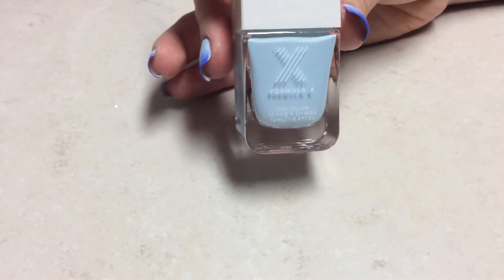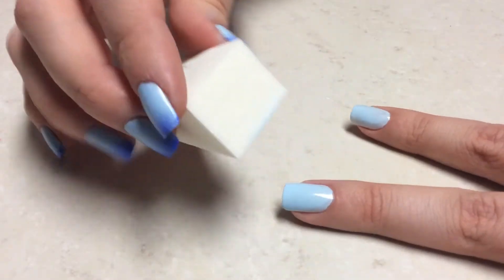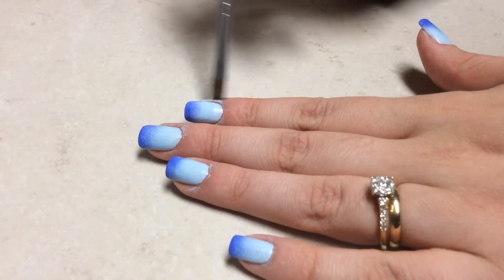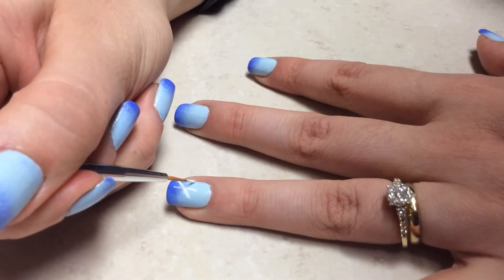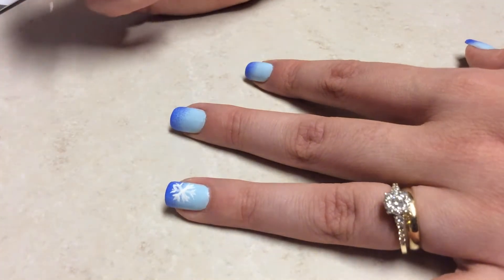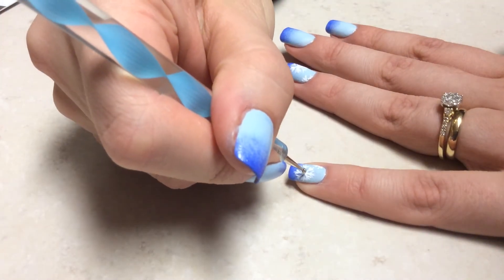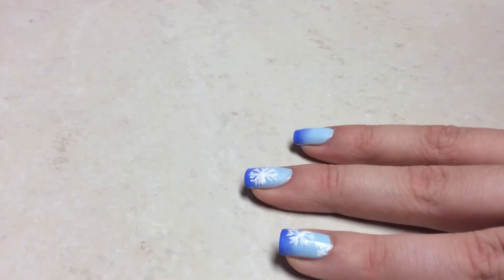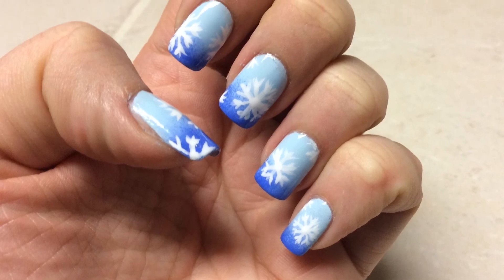Snowflakes Nail Art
Maxboost Review Program, apply and see if you can get some products to test